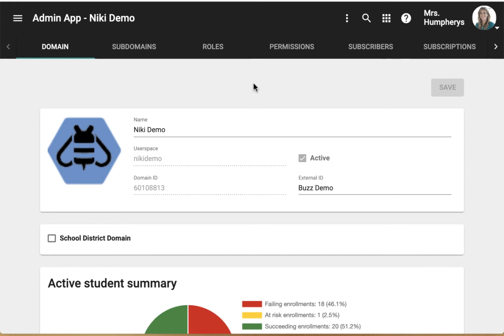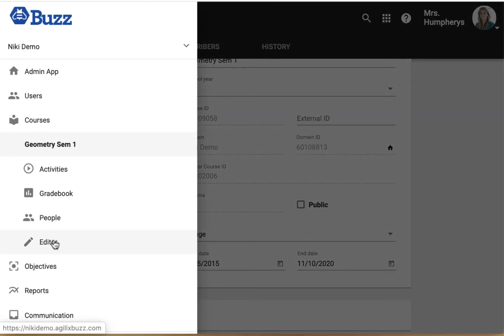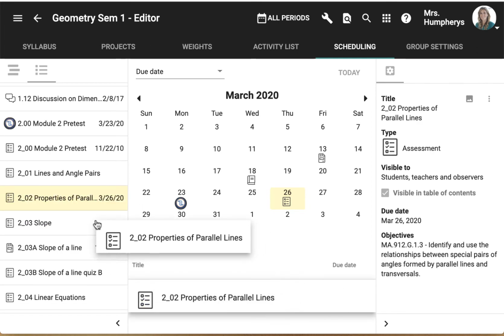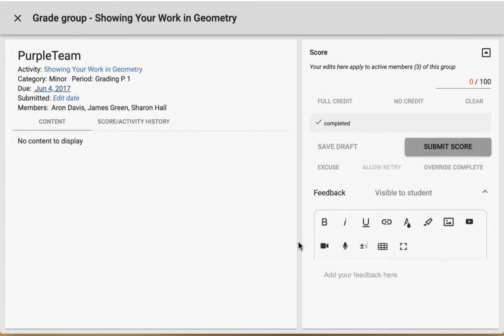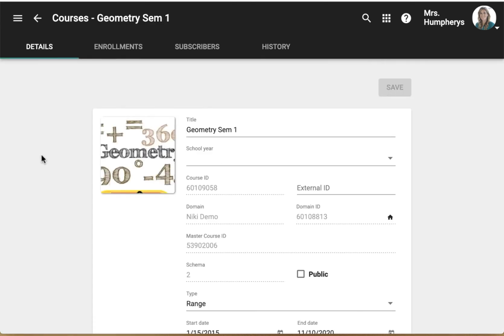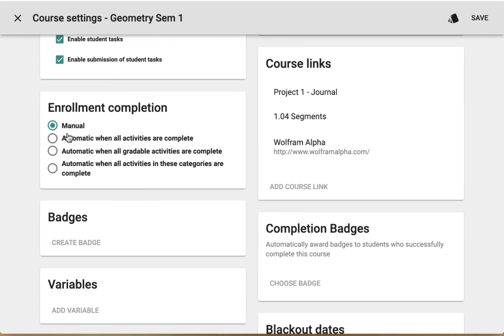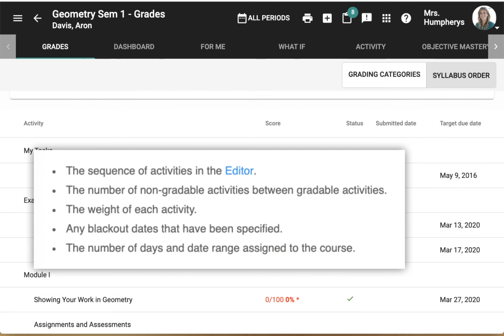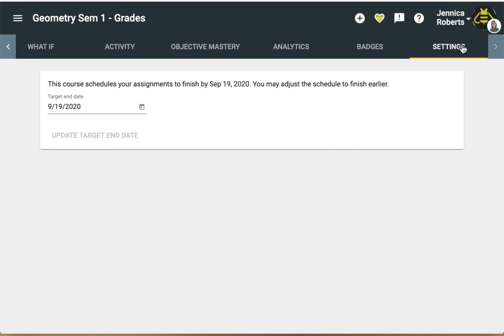Agilix Buzz: Range vs Continuos Courses